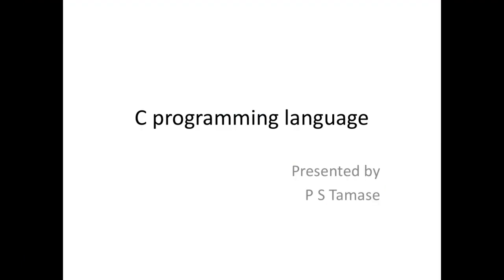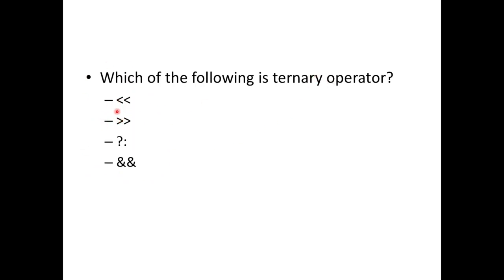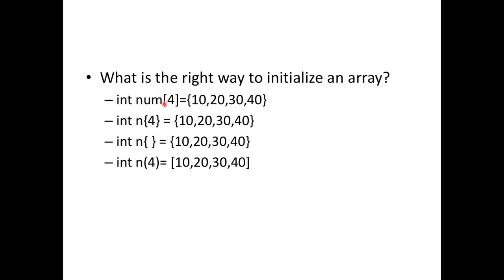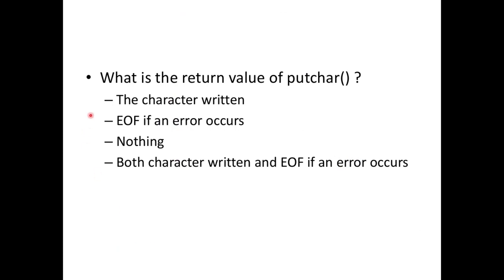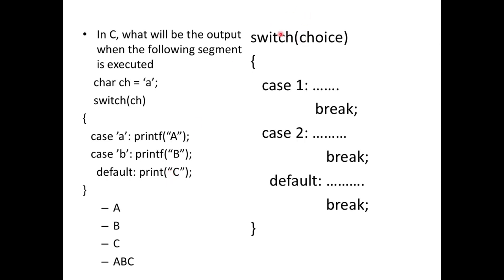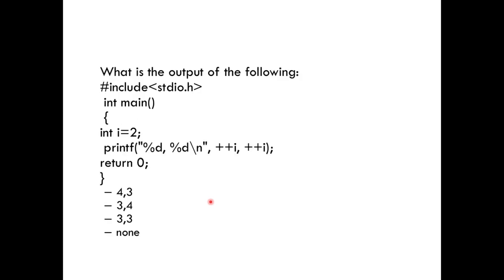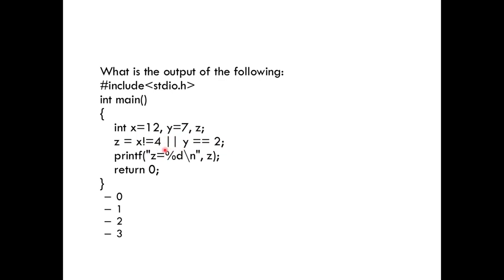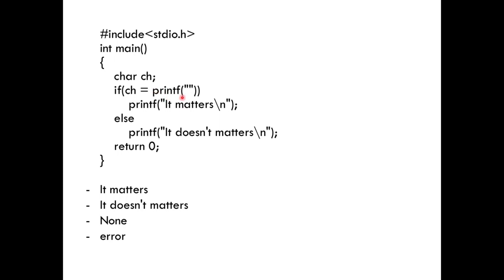C Programming related problems for DCET by Prof. Pushpa Tamse